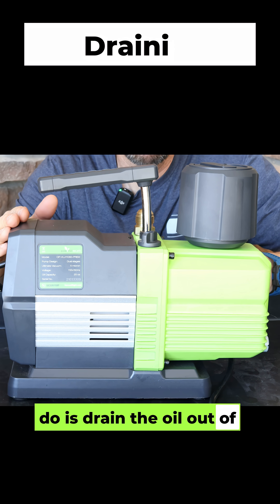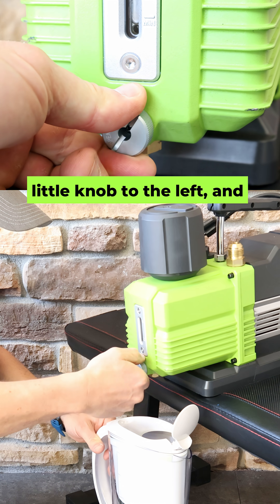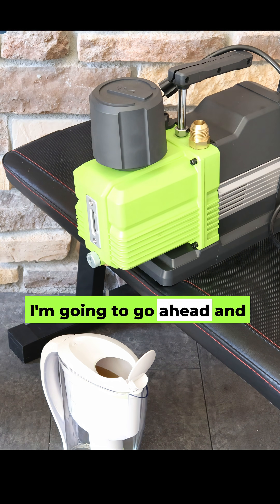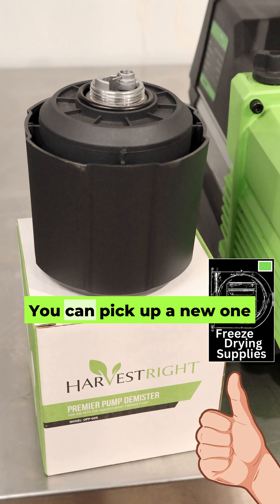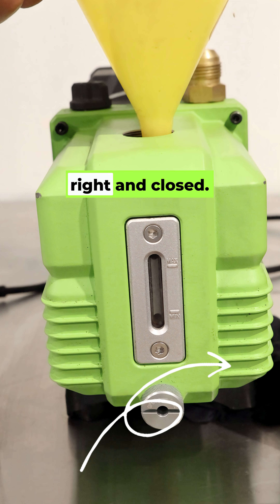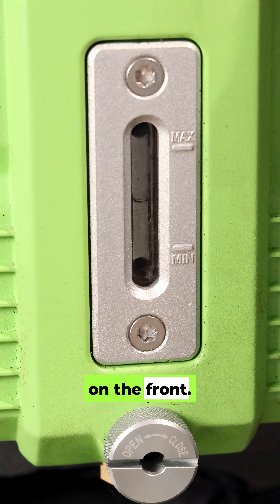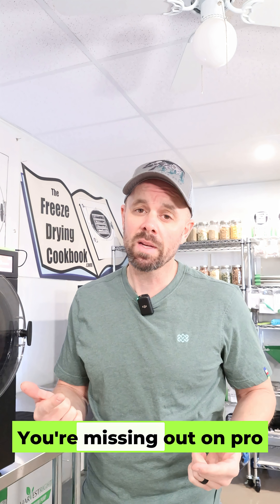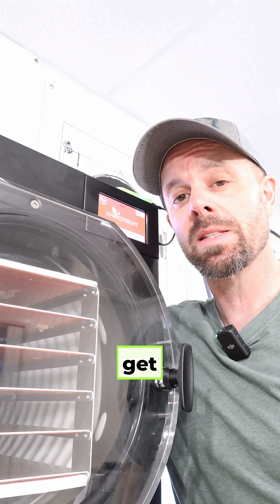Protect Your Freeze Dryer Pump with This Quick Tip!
Changing your vacuum pump oil doesn’t have to be a chore! In this video, we show you how to change the oil in less than 60 seconds to protect your freeze dryer and extend your pump's life. 🛢️

✅ Quick & easy
✅ No mess